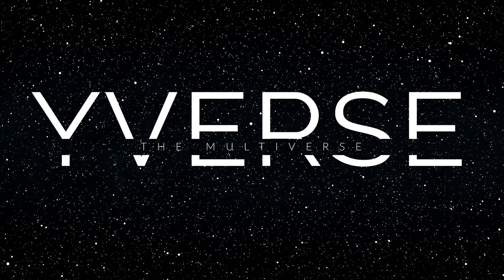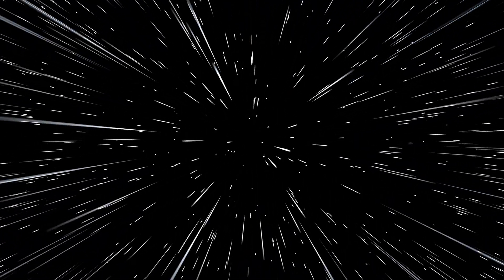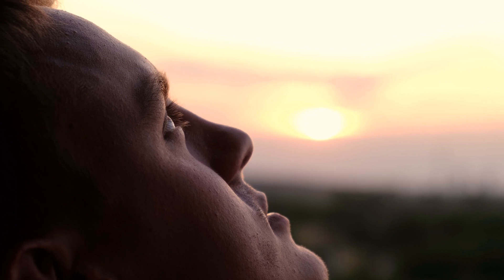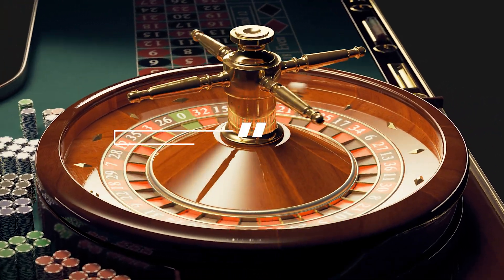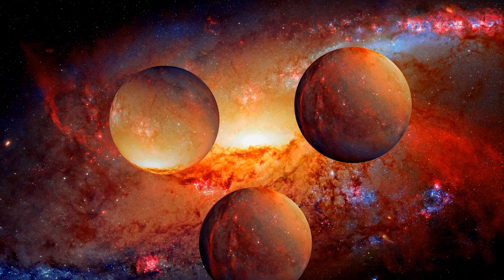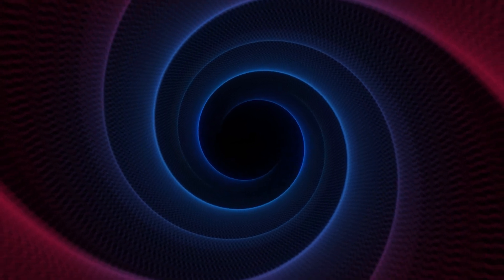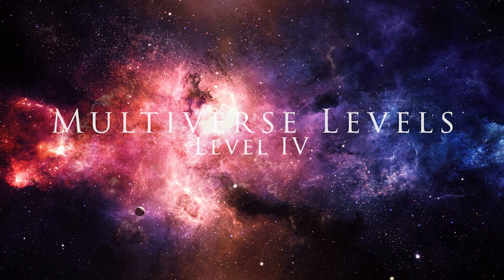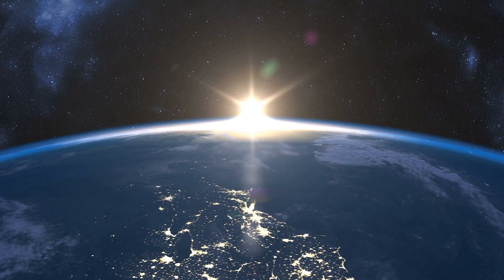A Guide to the Multiverse [4K]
Welcome to the latest video from YVerse as we explore the mysterious and fascinating concept of the multiverse. The idea that there may be an infinite number of parallel universes coexisting alongside our own is a topic that has captivated scientists and science fiction fans alike for decades.

In this video, we'll dive deep into the science behind the concept of the multiverse. We'll start by discussing the many-worlds interpretation of quantum mechanics, which suggests that every time a quantum event occurs, the universe splits into multiple branches, each representing a different outcome. This means that there's a universe where every decision you've ever made led to a different outcome.

We'll also explore the idea of the multiverse as it relates to cosmology and the origins of our universe. The theory of cosmic inflation posits that our observable universe is just a small part of an infinitely larger universe, with countless other regions that are forever out of our reach.

We'll also take a look at some of the potential implications of the multiverse. If parallel universes do exist, it could potentially solve some of the biggest mysteries in physics, such as the nature of dark matter and the hierarchy problem. It could also mean that our universe is just one of an infinite number of possible universes, each with its own unique laws of physics and constants.

As we delve deeper into the topic of multiverse, you'll discover that there are many different theories and models that have been proposed, but none of them have been proven yet. We'll also show you the current scientific evidence that support the idea of a multiverse and the one that contradicts it.

Whether you're a science enthusiast or just have a general interest in the universe, this video will leave you questioning everything you thought you knew about the world around us. Join us as we embark on an incredible journey through the multiverse and discover the endless possibilities that may exist beyond our observable universe. Don't miss out on this thought-provoking exploration of the multiverse